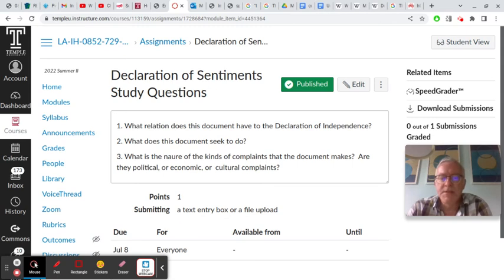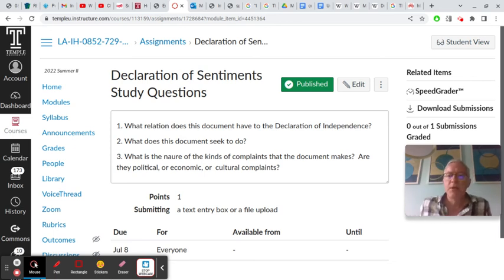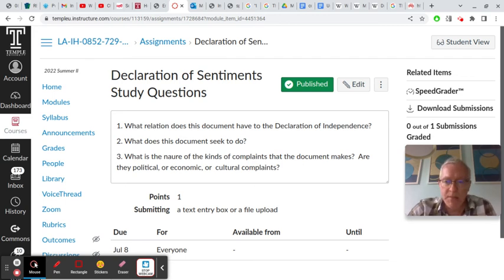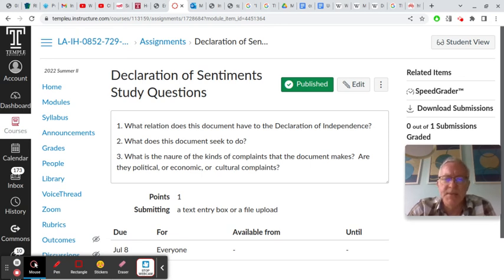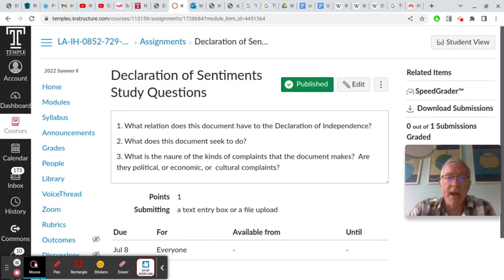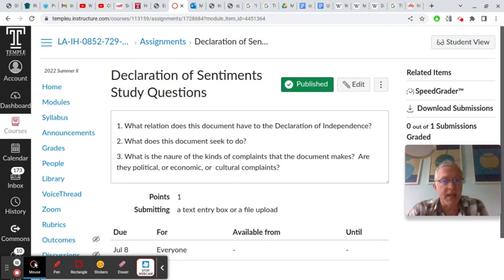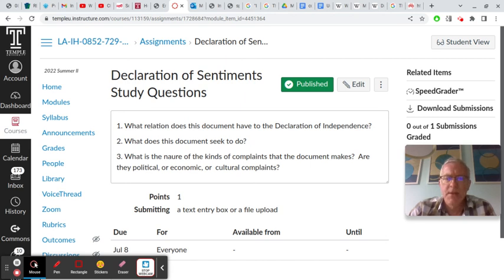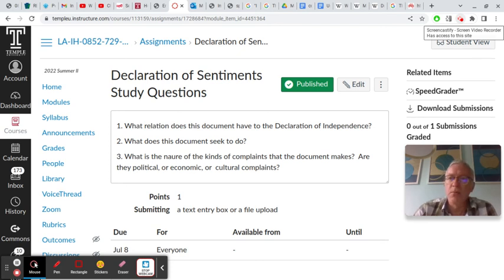IH 52: "Declaration of Sentiments" Study Question Review